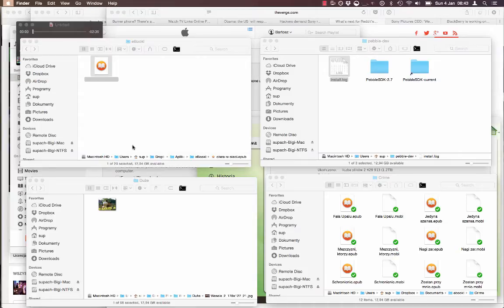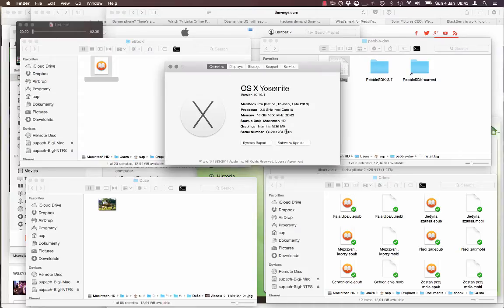Disappearing files in Finder - Mac OS X Yosemite bug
Apple bug tracker id: 19369678
Mac OS X 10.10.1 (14B25)

Afterwards I've also noticed that resizing window and loosing focus from file in buggy window have impact on repro.